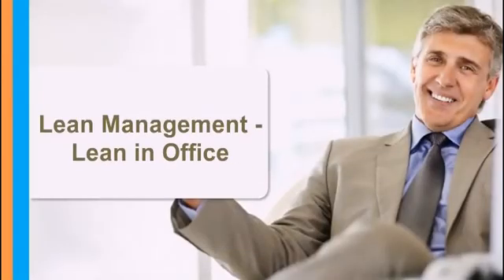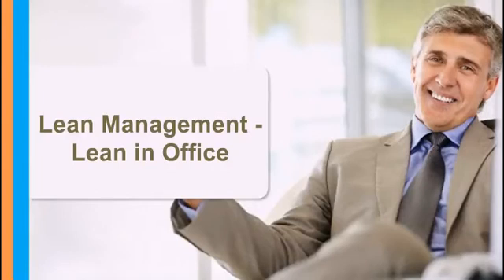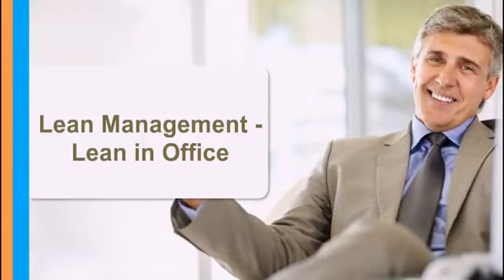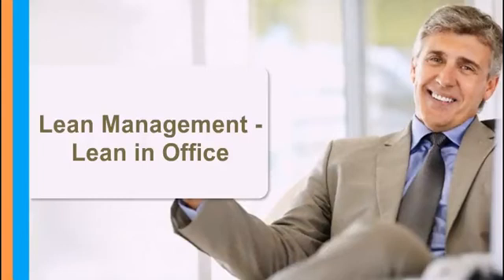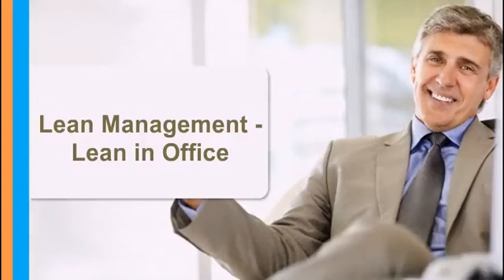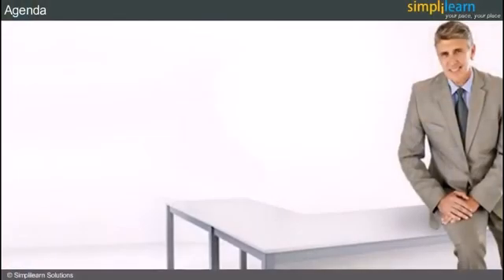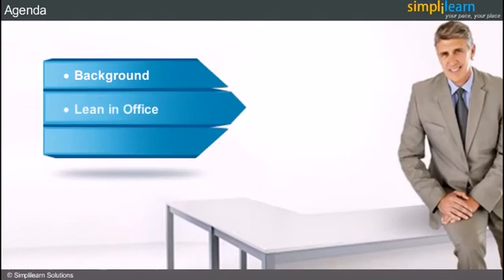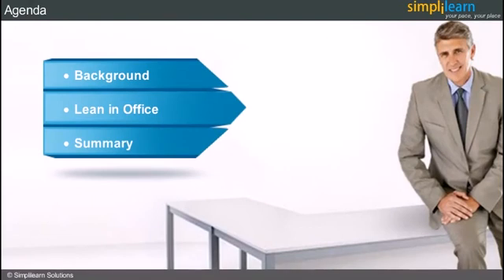How to Use Lean in Office? | Lean Management Management Certification Course | Simplilearn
This video talks about:
1.Agenda - Background
2.Lean in Office
3.Summary
4.Background - Overview
5.Objective
6.5S in office
7.Types of Waste in office

Tools Covered
✅ Minitab Tool